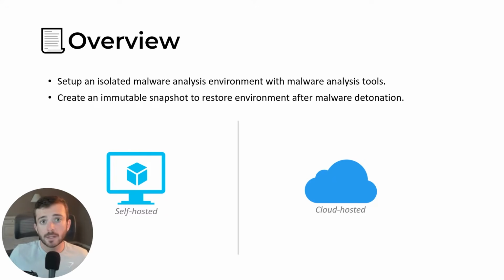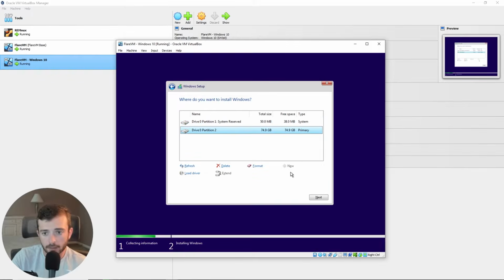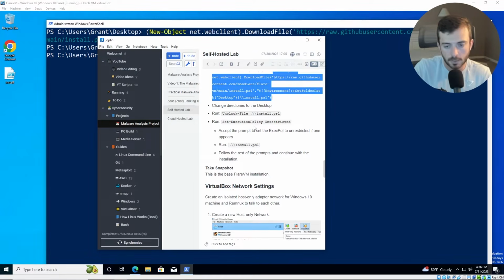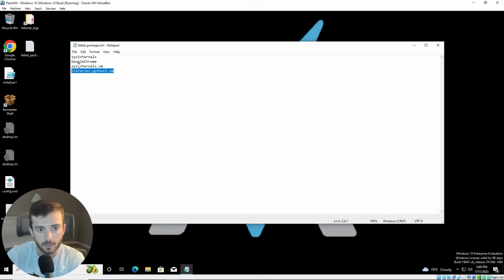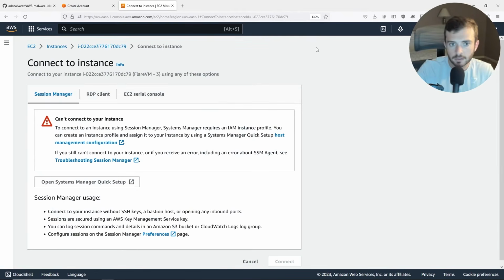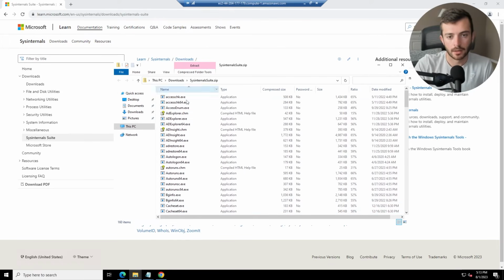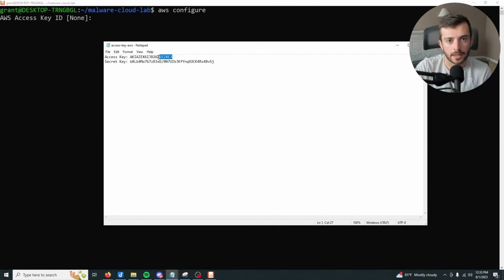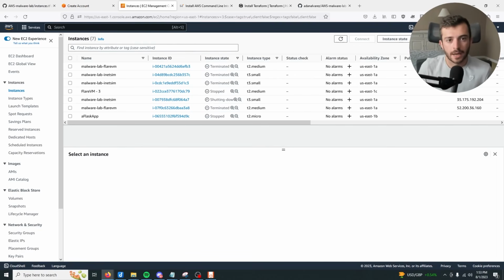Build a Malware Analysis Lab (Self-Hosted & Cloud) - The Malware Analysis Project 101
Safety is key when dealing with malware. Ensure you always are following protocols when it comes to downloading and detonating a malicious sample. Follow all instructions within the courses and listed resources.

⏰ Timestamps:
0:00 - Introduction
0:51 - Crash Course Overview
1:52 - Self-hosted Topology
3:13 - Cloud-hosted Topology
4:12 - Items to Note
5:45 - Lab Showcase
6:10 - Download VirtualBox
7:02 - Download Windows 10 ISO
8:22 - Download Remnux
9:03 - Windows 10 VM Setup
16:06 - Disable Windows Defender
19:24 - Setup FlareVM
23:45 - Setup Remnux
25:15 - Setup Host-only Adapter
27:23 - Configure Remnux
33:45 - Setup & Test VM Connections
37:11 - Self-hosted Lab Finished
37:19 - Cloud Lab Overview
39:05 - Creating EC2 Instance
43:30 - Set VM Environment
45:55 - Disable Windows Defender
47:51 - Install FlareVM
53:10 - Export AMI
54:12 - Create IAM Role
57:35 - Download JQ, Terraform, AWSCLI
1:01:13 - Log Into IAM Account
1:02:14 - Change Terraform Files
1:05:49 - Deploy Cloud-hosted Lab
1:07:08 - Log Into Lab
1:07:44 - Configure INetSIM
1:09:02 - Cloud-lab Finished
1:11:06 - Conclusion

[Download FlareVM]
Change directories to the Desktop

Unblock-File .\\install.ps1

Set-ExecutionPolicy Unrestricted

.\install.ps1

Ubuntu AMI ID (AWS Marketplace)

[Install JQ]
sudo apt install jq

[Install Terraform]
sudo apt-get update && sudo apt-get install -y gnupg software-properties-common

gpg --dearmor | \
sudo tee /usr/share/keyrings/hashicorp-archive-keyring.gpg

gpg --no-default-keyring \
--keyring /usr/share/keyrings/hashicorp-archive-keyring.gpg \
--fingerprint

sudo tee /etc/apt/sources.list.d/hashicorp.list

sudo apt-get install terraform

sudo apt install awscli -y

[Create File]
nano shared.auto.tfvars.json

[Configuration File]
    "environment": "malware-lab",
    "ami": "ami-xxxxxxxxxxxxxxxxx",
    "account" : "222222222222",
    "region": "us-east-1",
    "enable_guacamole": false,
    "enable_inetsim": true

[Terraform Commands]
- terraform init: Initialize the environment.
- terraform plan: Plan the configuration.
- terraform apply: Apply the configuration file to AWS account.
- terraform destroy: Destroy the environment once analysis has been conducted.